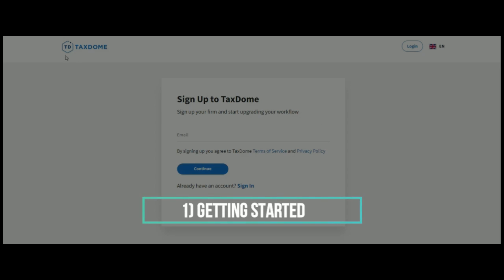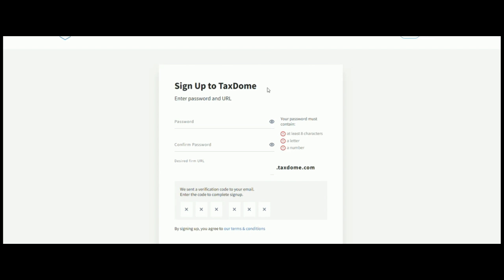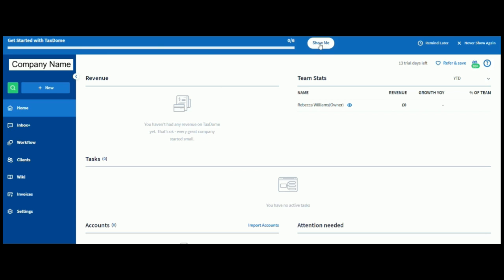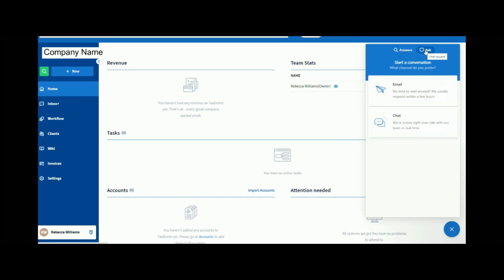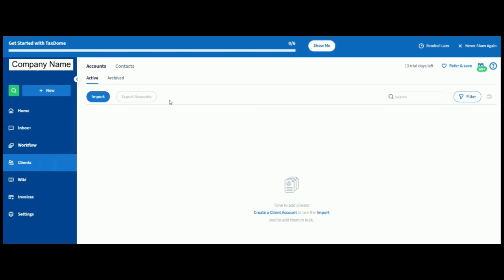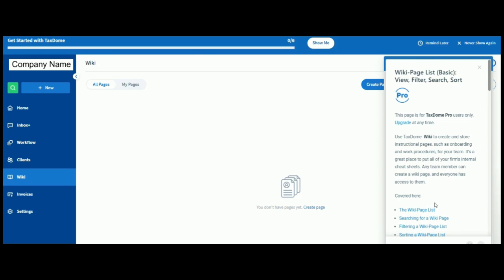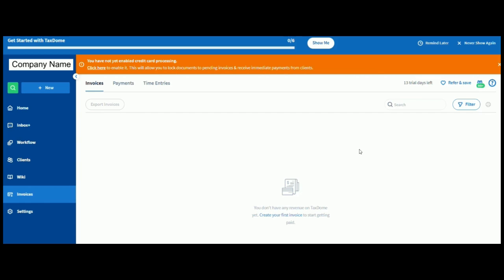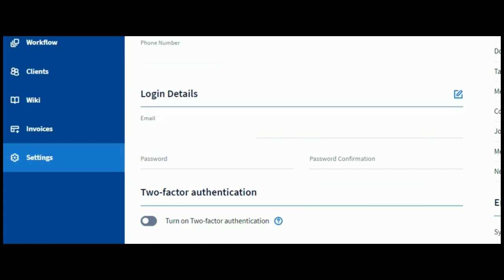TaxDome Review (Taxdome UK) - Day 1 of Tech November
In this very first video in the tech November series I am launching my review of TaxDome.

TaxDome is workflow automation software created for the tax and accounting industry, allowing you to automate processes, have clear visibility into your work, and ensure nothing slips through the cracks. Use ready-made templates (bookkeeping, tax returns, payroll, resolution and more) or create your own customizable, repeatable business processes that enable you to take your firm to the next level.

Feel free to use this link to sign up to Taxdome

There is various functionality with Taxdome and you can send personalized, customized messages, contracts, invoices, organizers and more based upon client responses automatically.